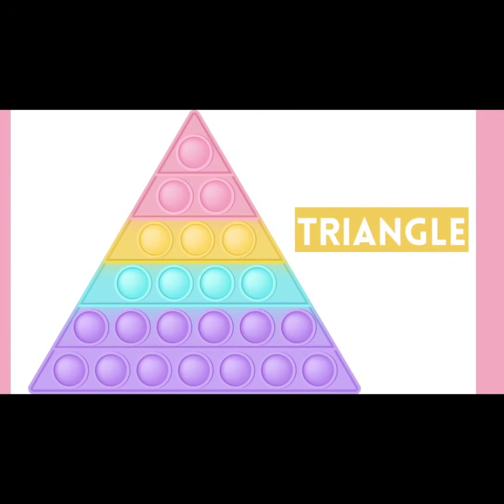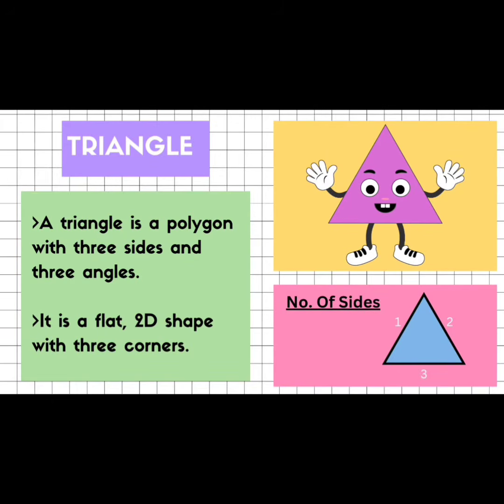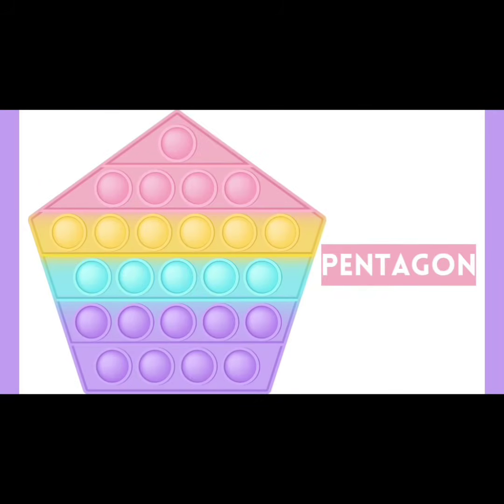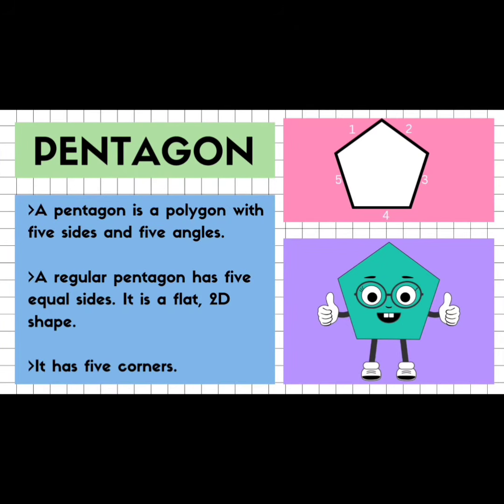Shapes world exploration : Circle, Square, Triangle | Shapes learning for kids | 2D shapes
"Let’s learn about shapes together! 🎉 In this fun video for kids, we’ll explore the circle, triangle, square, rectangle, pentagon, and octagon. 🟢🔺🟦 From everyday objects to colorful animations, children will discover how shapes are part of the world around us. Perfect for toddlers, preschoolers, and early learners to build a strong foundation in math while having fun!"

“Welcome to Happy Learno Lands! 🎉 A fun and safe place for kids to learn, play, and grow. From ABCs and numbers to animals, rhymes, and exciting stories, we make learning joyful and easy for children. Don’t miss out on our colorful videos designed to spark curiosity and creativity in young minds.